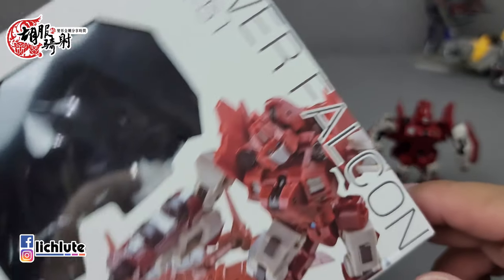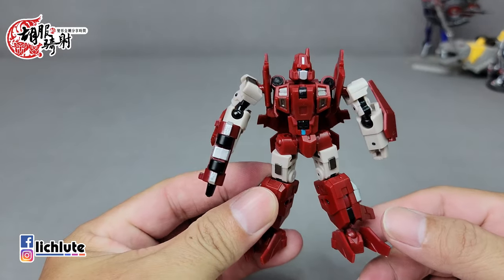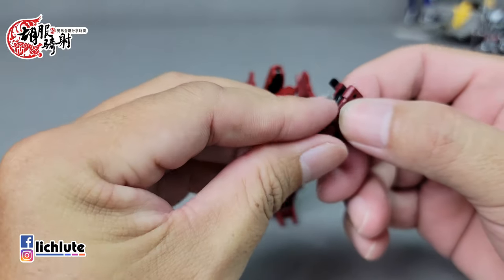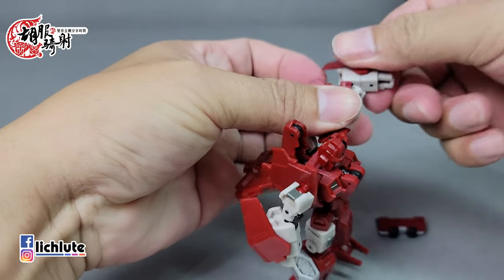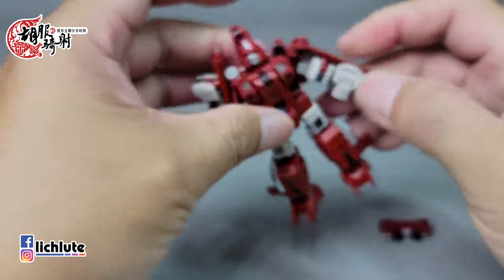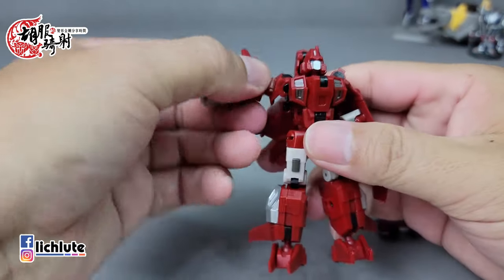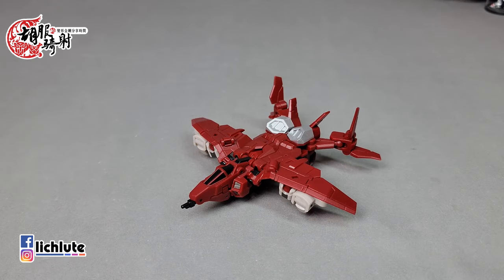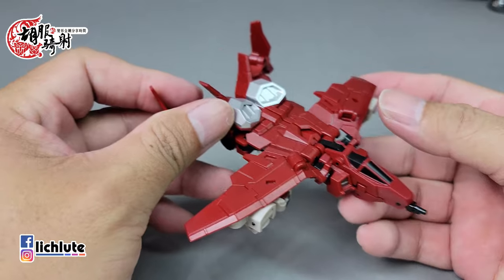胡服騎射的變形金剛分享時間1421集 鐵工廠 力基 滑翔機 威力游隼 Iron Factory IF EX51 EX 51 Power Falcon